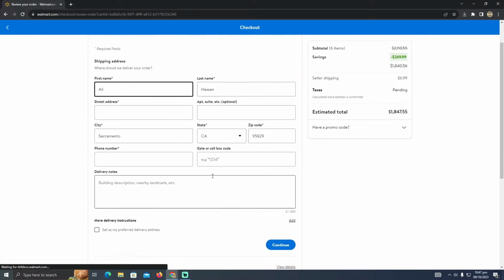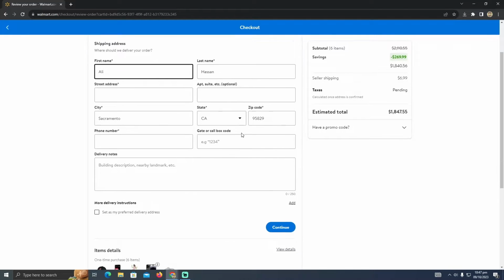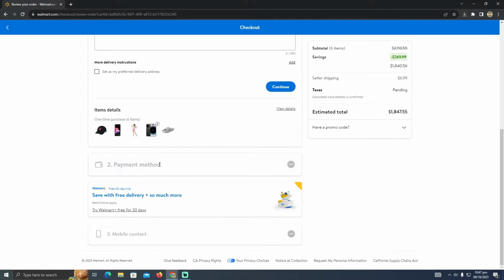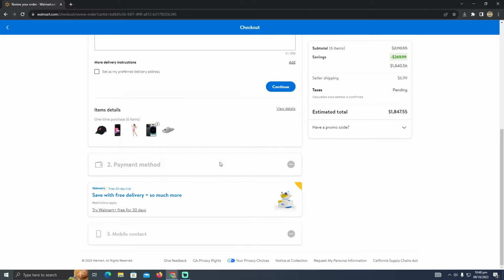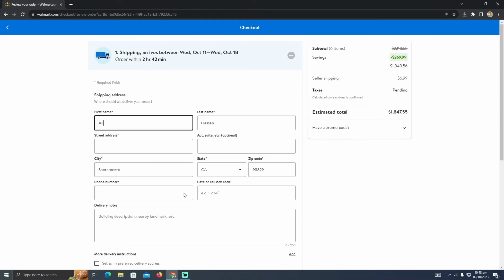HOW TO BUY GROCERIES WITH PAYPAL CREDIT 2025! (FULL GUIDE)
In this informative video, we'll guide you through the simple and practical process of using PayPal Credit to buy your groceries. Discover how you can make the most out of this payment method and elevate your shopping experience.

0:00 INTRO
0:04 TUTORIAL